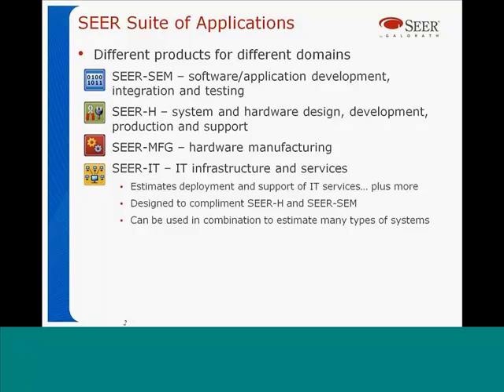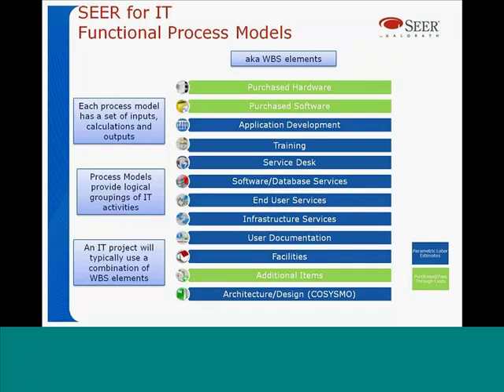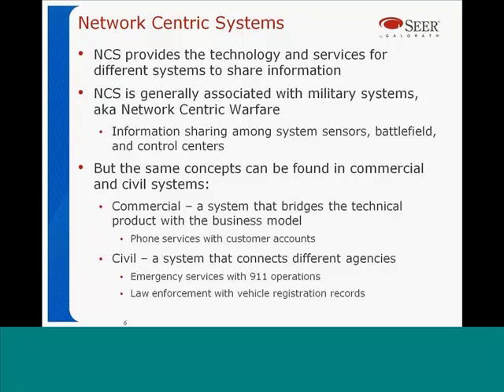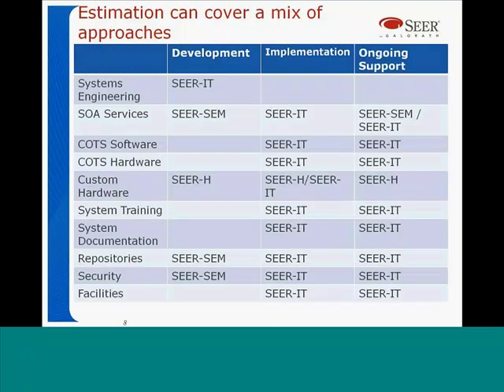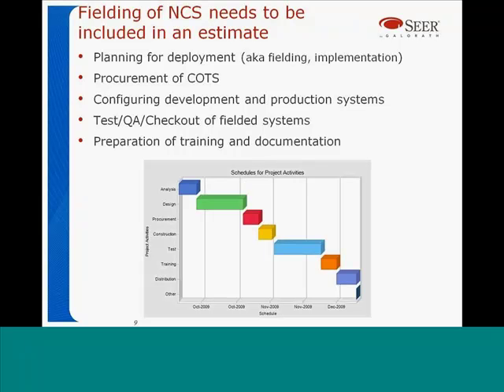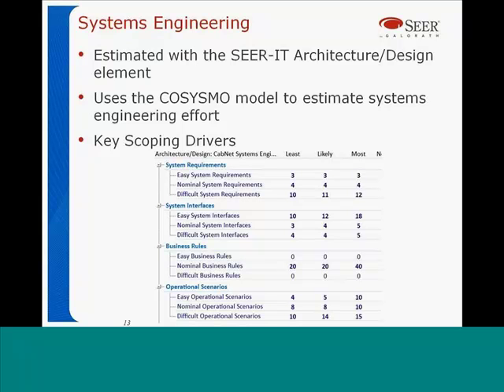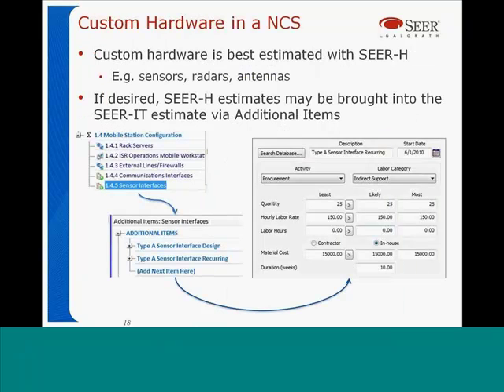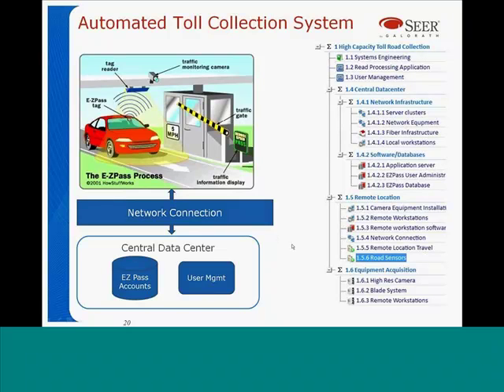Discover Hardware Oriented Applications for SEER-IT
SEER-IT is a versatile application that enables you to estimate IT infrastructure deployment as well as operations. It is easy to see how SEER-IT can be used to estimate deployment and support of enterprise IT systems. However, SEER-IT can be very effective in estimating the deployment and operations of systems that use custom hardware interconnected by IT based technologies.

This presentation will show:

How SEER-IT can be used to estimate the deployment and operations of the IT based technologies prevalent in network centric systems (NCS).
How to estimate the required systems engineering needed to bring estimating
Where and when to use SEER-SEM, SEER-H and SEER-IT for different components of a NCS
Examples of a SEER-IT estimate for NCS and hardware oriented systems are included